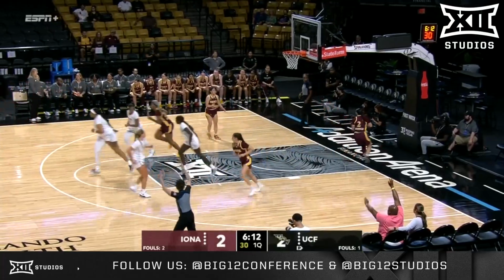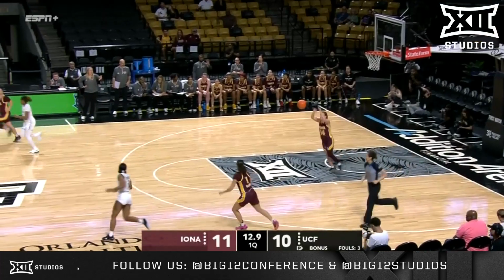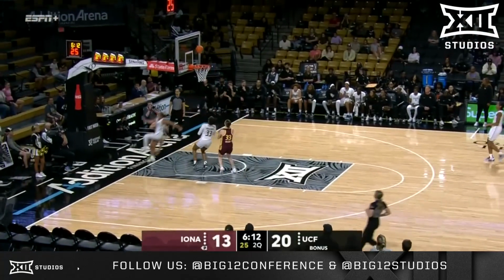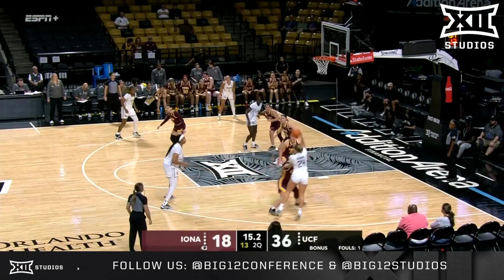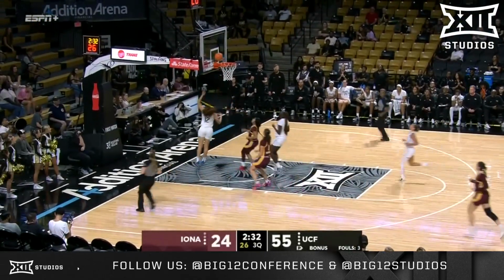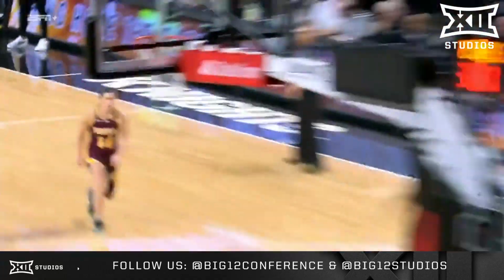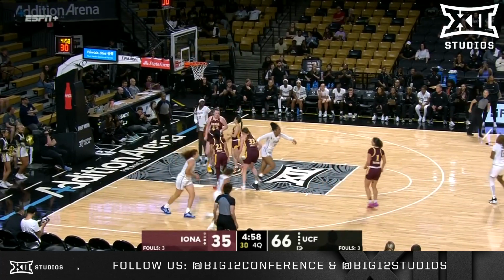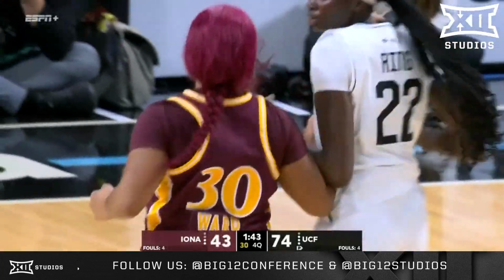Iona vs. UCF Condensed Game | 2024-25 Big 12 Women's Basketball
You're Watching the Official Big 12 YouTube Channel. For more videos covering each Big 12 Member Institution, see the playlists below: